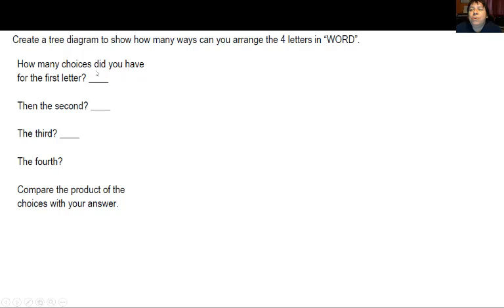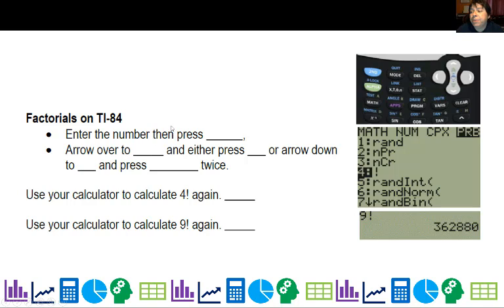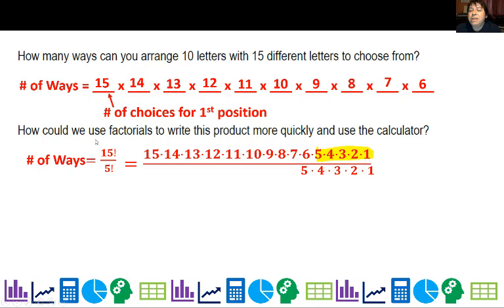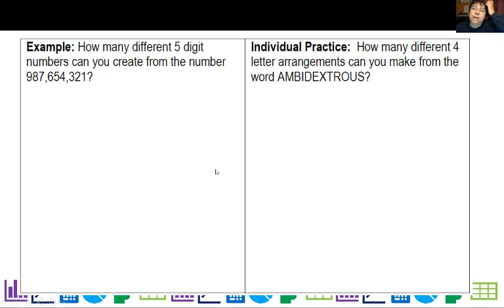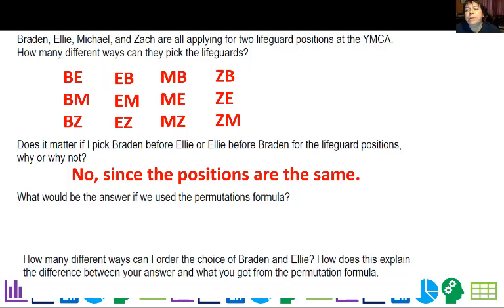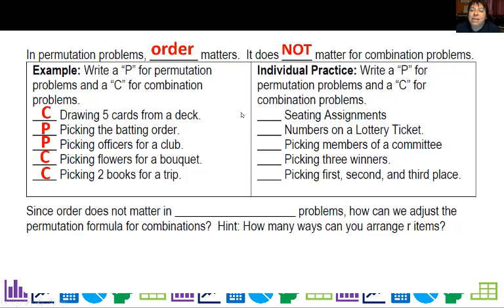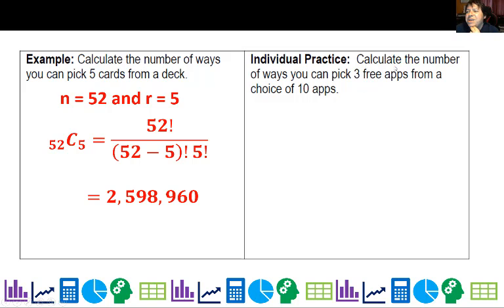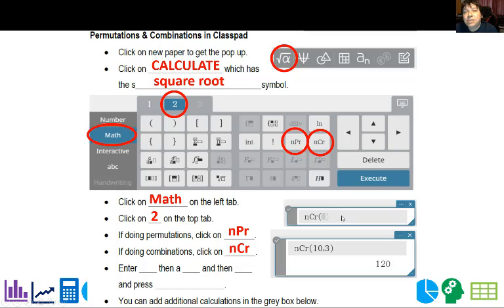E2 Permutations and Combinations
Counting the number of ways to choose things when order matters and when it doesn't.